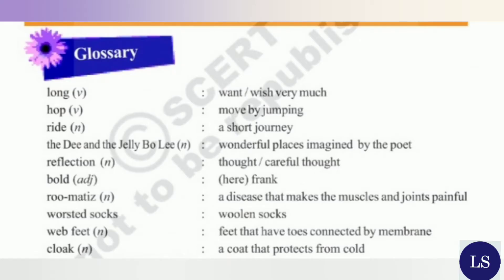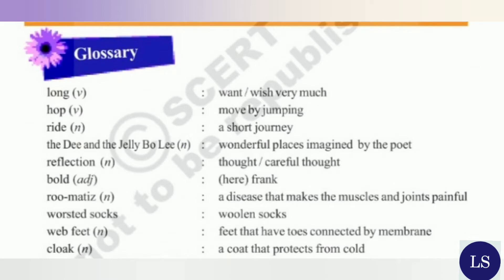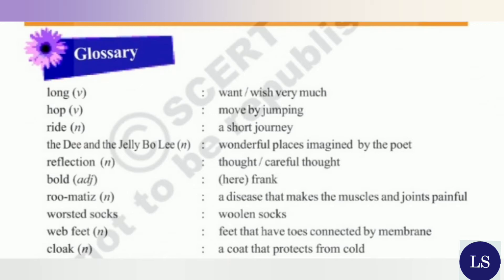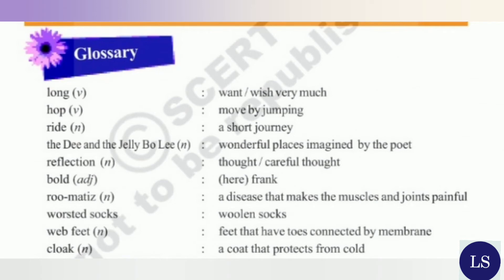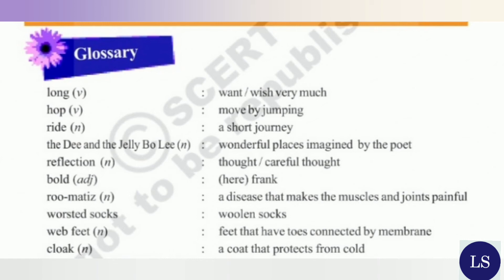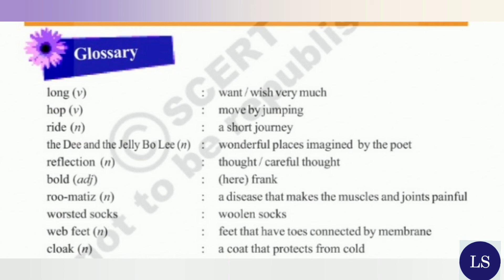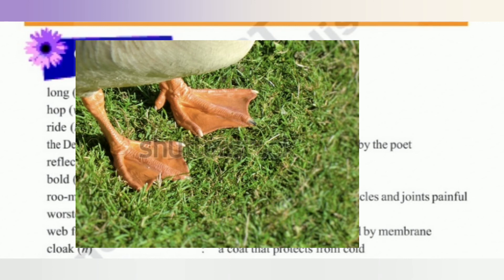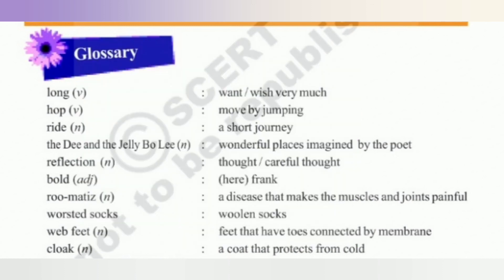TheduckandTheKangaroo meanings 9thclassenglish Englishvideolessons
Hello everyone. Today's video is about the meanings of the reading "The duck and the kangaroo "

Musician: LiQWYD